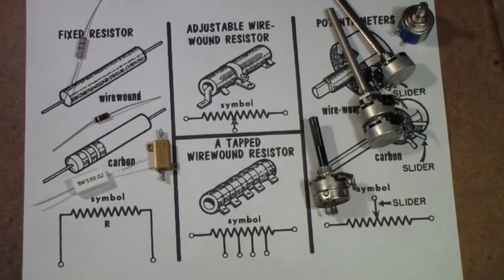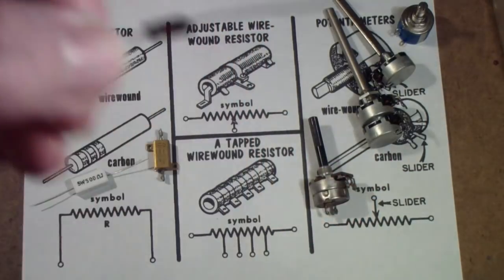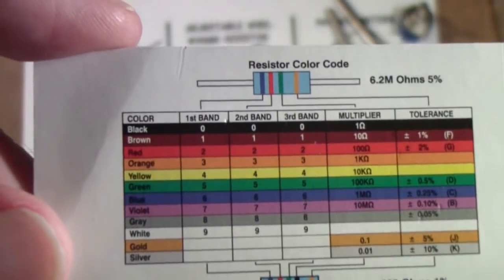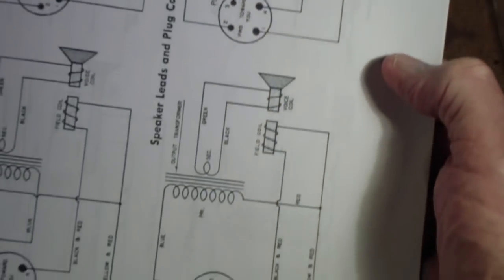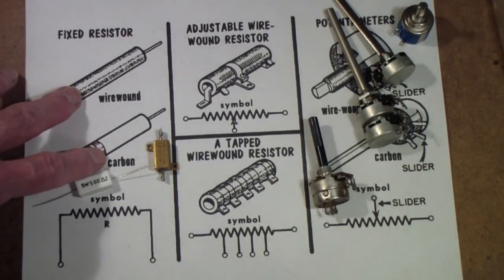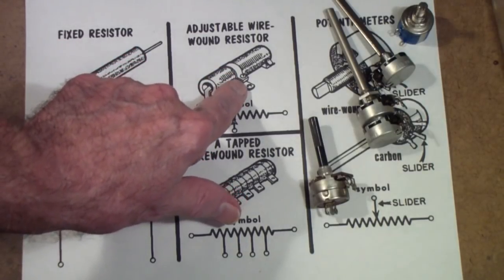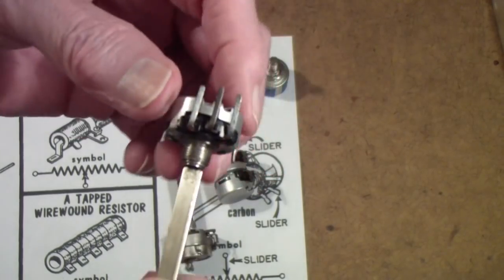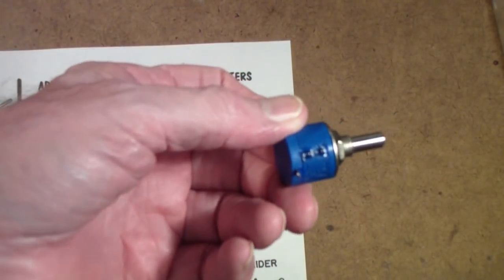TTT269 The Frugal Repairman Pt4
Looking at different types of resistors used in vintage radios.